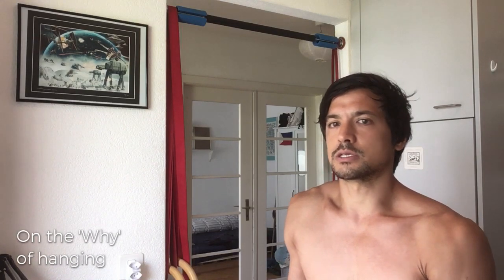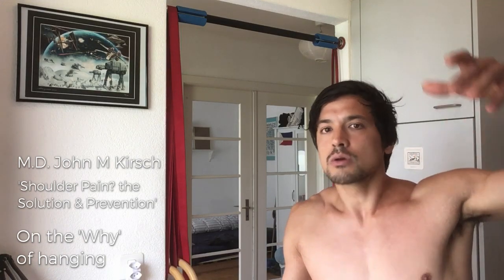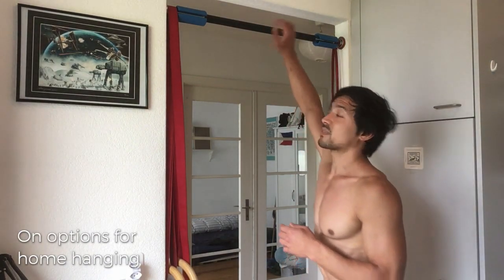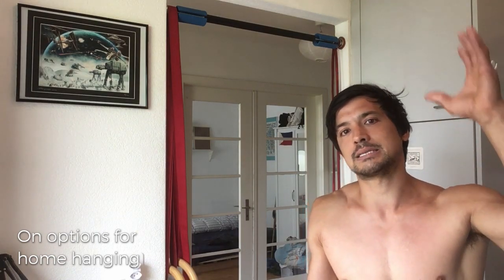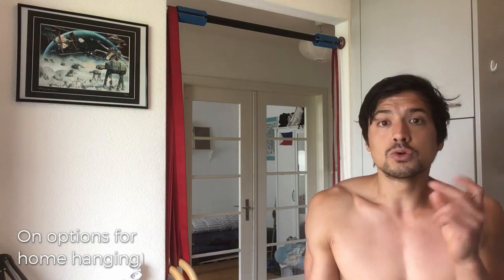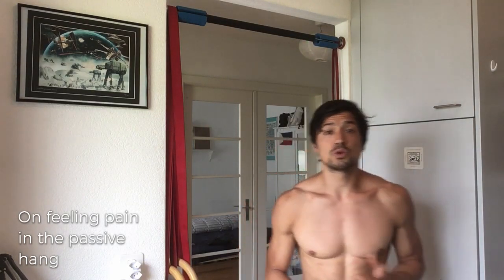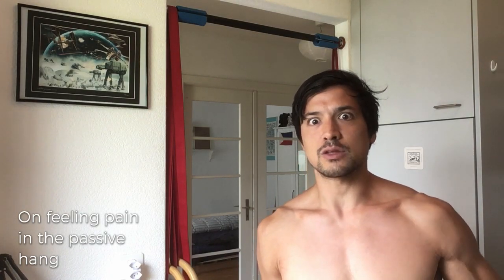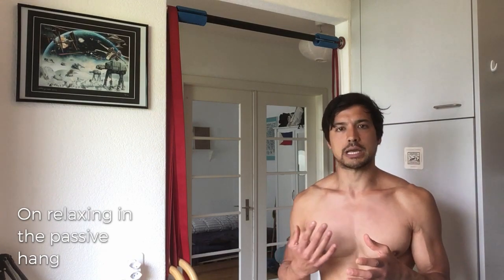Culturing Movement Habits: Hanging at Home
THE WHAT:
Hanging is a movement habit that requires culturing. The benefits of regular hanging are many, but primarily related to decompression of the shoulder & improving the quality of its connective tissues and identifying & releasing excessive resting muscle tone around the lumbar spine.

For a medical perspective on hanging check out Dr. Kirsch's book:
Shoulder Pain? The Solution & Prevention /

Here I share perspectives firstly on why you would want to hang, and secondly how. A few variations are shown with 'active' hanging presented as a tool for development of neural drive in the scapula as well as a prehabilitative & progressive tool toward overhead pulling.

0:51 - On the 'Why' of hanging
5:09 - On options for home hanging
6:37 - * The 'passive' hang
8:48 - On breathing 'into' the lumbar spine
9:57 - On feeling pain in the passive hang
11:55 - On relaxing in the passive hang - **correction**: it is not the diaphragm, but accessory respiratory musculature contracting on ACTIVE exhalation & stabilizing the spine ("pulling it together"). I think further to relaxation on hanging inhalation, the sensation of "stretching/expanding" in the lumbar may also come from the abdominal organs being pushed downward by the contracting diaphragm during inhalation. I mixed this sensation with a relaxation of the diaphragm during an inhalation - this is incorrect.
13:54 - * The 'active' hang
21:50 - On hanging frequency
23:11 - * The 'active arch'
24:46 - * Foot-assisted active arch
28:36 - On time under tension, 'information', & neural-drive
30:58 - * Active arch retractions
33:05 - Hanging retraction, protraction, & circles
35:54 - * 1-arm hanging
38:40 - On culturing a hanging habit
39:57 - * The 'scap-retracted' pullup
41:50 - On grip-strength & 'Fat Gripz'